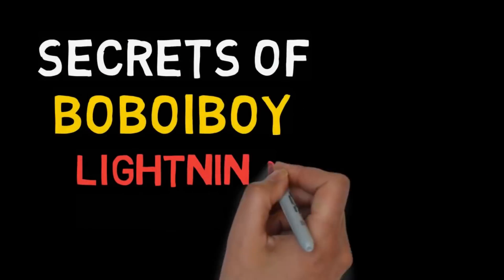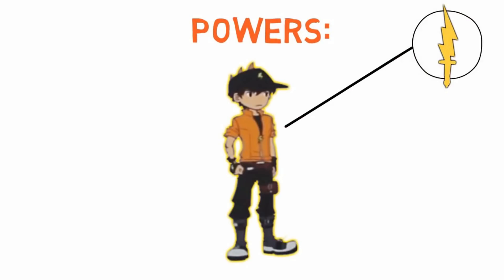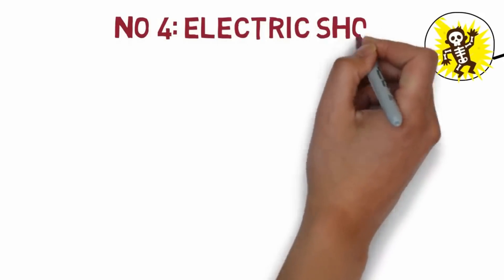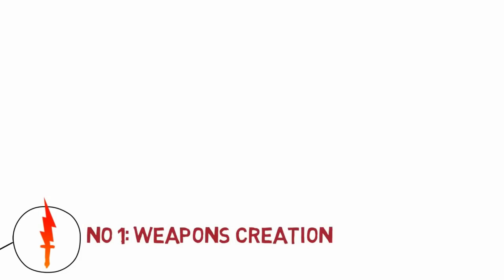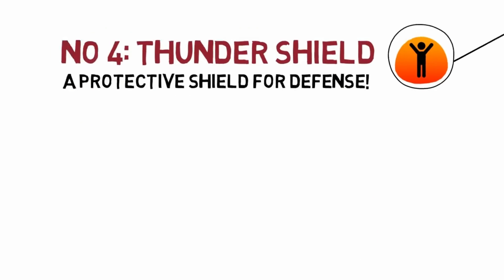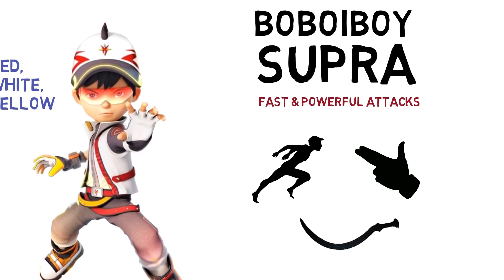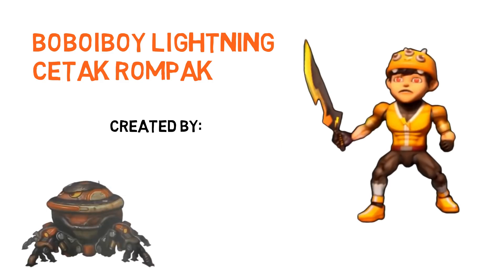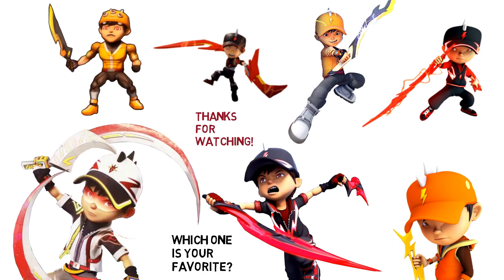Boboiboy Elemental Lightning Secrets: Petir, Halilintar, Supra & More (Boboiboy Movie 2 Updates)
Secrets of Boboiboy's lightning elemental powers.